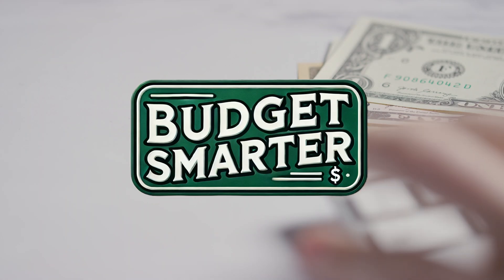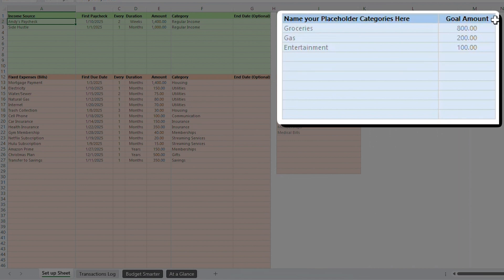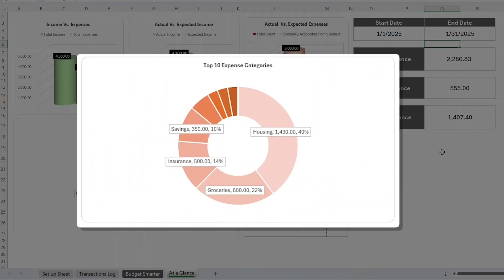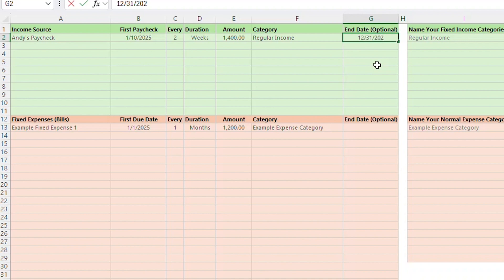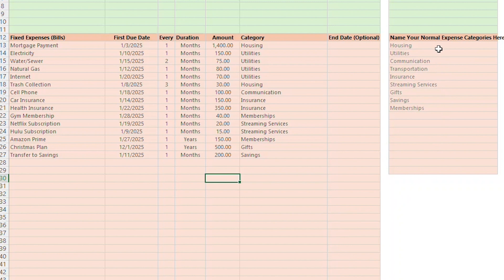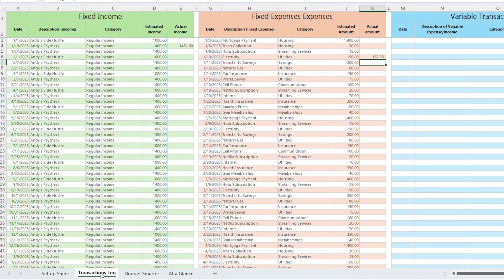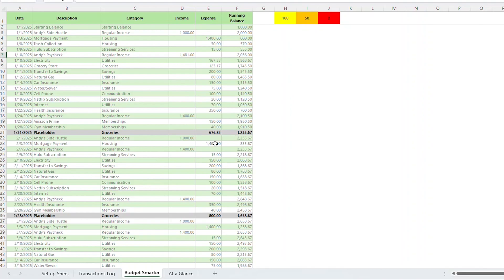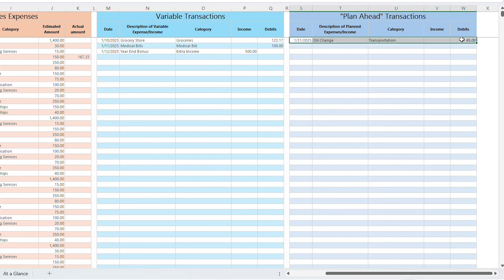Excel Budget Template | Budget Smarter | Automate Your Budget in 15 Minutes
👉 Download the Budget Smarter Template

Unlock the full potential of the Budget Smarter Excel Template with this comprehensive guide! In just a few minutes, learn how to set up your budget for success. We’ll walk you through the key tabs in the template, including the Setup Sheet, Transactions Log, Budget Smarter Tab, and At-a-Glance Tab. Discover how to:
  ➡️Enter and categorize your income and expenses.
  ➡️Set up placeholders for variable spending like groceries and   entertainment.
  ➡️Automatically track fixed expenses and variable transactions.
  ➡️Use the template’s 5-year projection to plan your financial future.
  ➡️Analyze spending trends and stay on top of your goals with intuitive graphs.

Whether you're new to budgeting or looking to elevate your financial management, this video will help you get started with confidence.

Budget Smarter Excel Template
Excel Budget Setup
Budgeting Tips
Personal Finance Spreadsheet
Budget Template Guide
Financial Planning Excel
Excel Budget Tracker
Manage Money with Excel
Budget Smarter Setup
Excel Financial Template